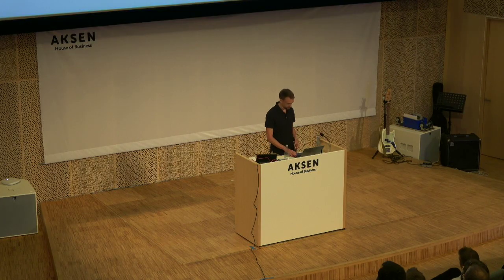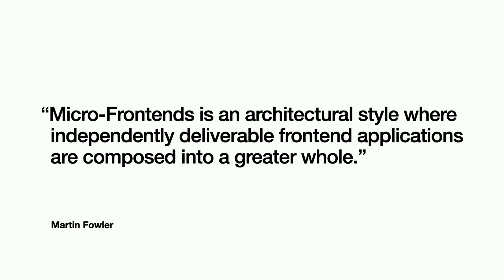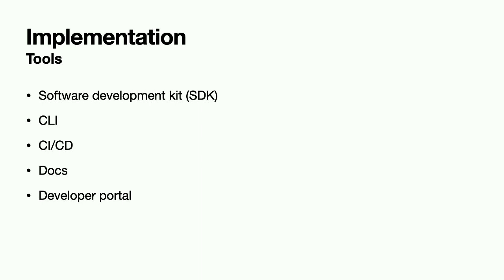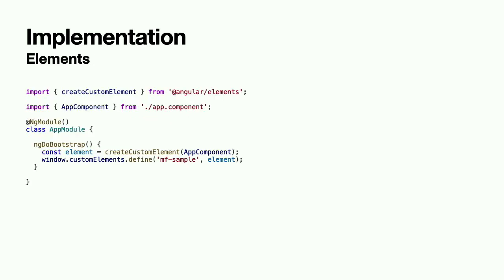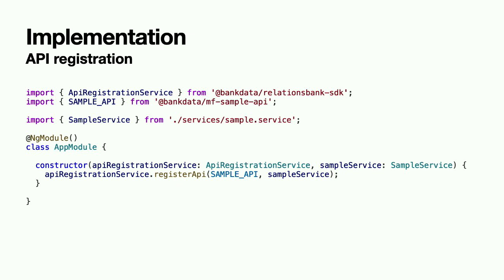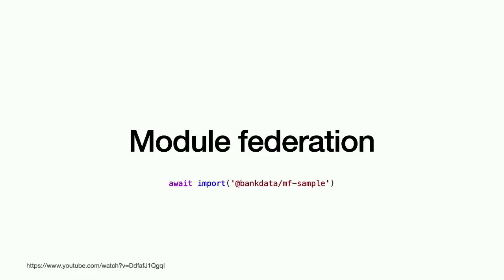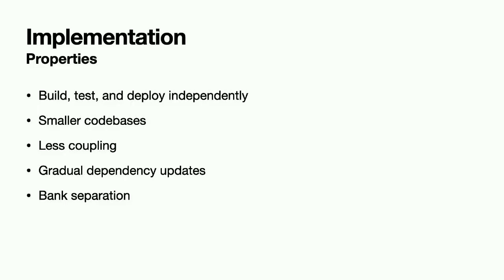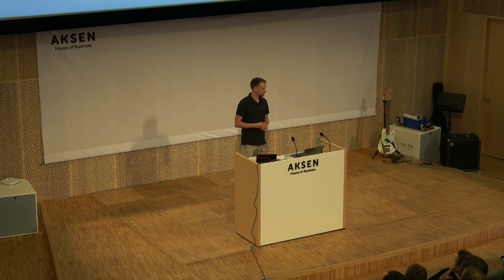From Monolith to Micro Frontends in practice—Rasmus Reimer, Bankdata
A tale of how Bankdata migrated from a Monolith to Micro Frontends, and all the learnings, wins and challenges the journey entails.

Rasmus is a senior software developer at Bankdata with 10+ years of experience with frontend development. He is working with building a platform for Micro Frontend development, enabling 20+ teams to build features autonomously on shared products.